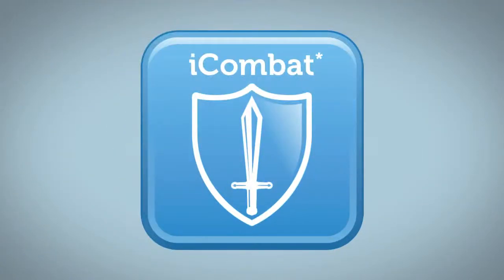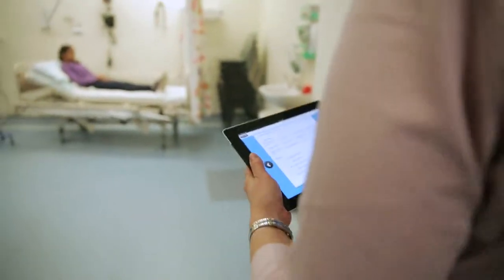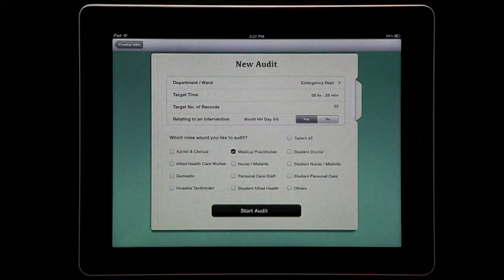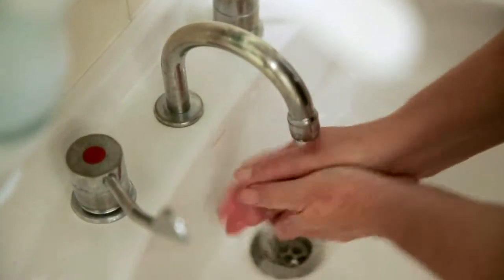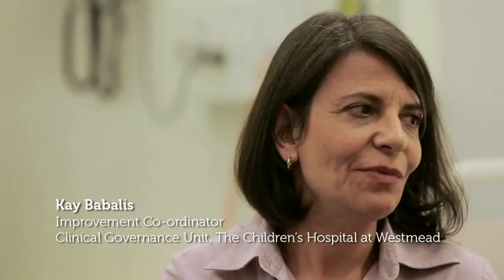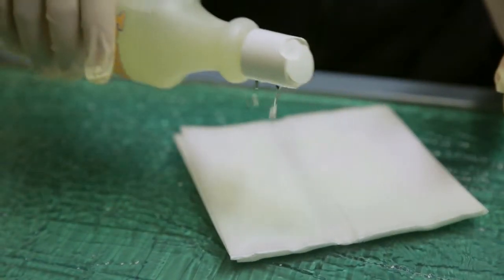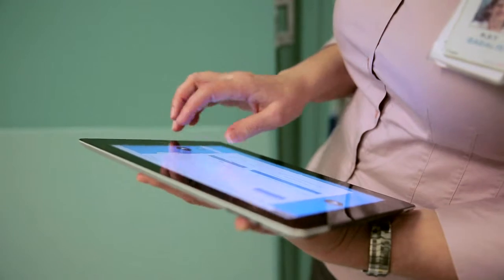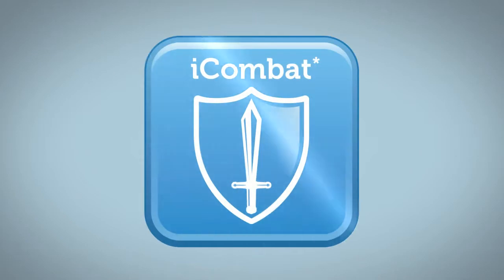iCombat HAIs - The Children's Hospital at Westmead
Testimonial from The Children's Hospital at Westmead on using the iCombat HAIs - The Complete Healthcare Audit System